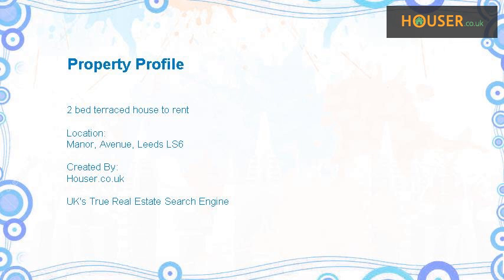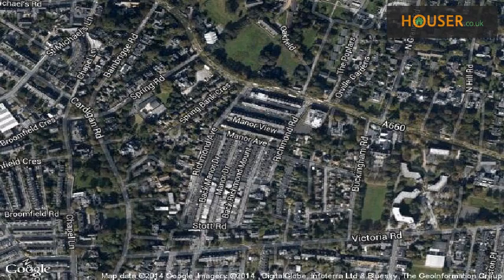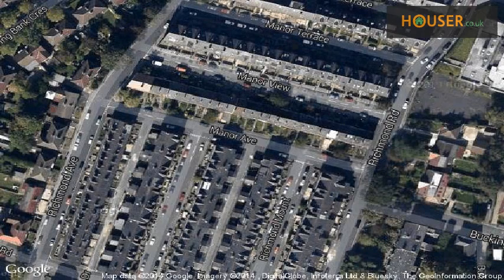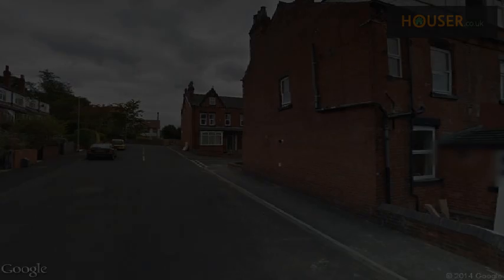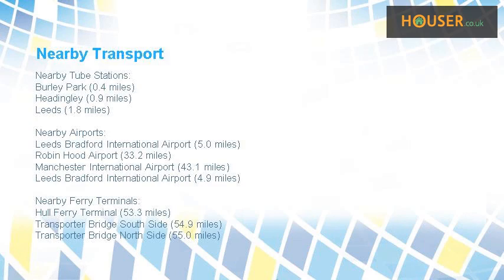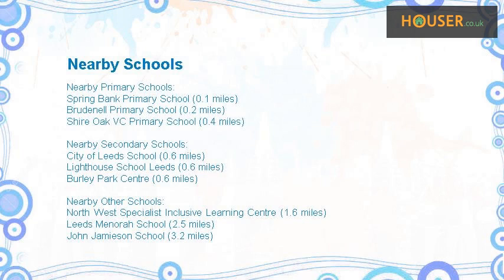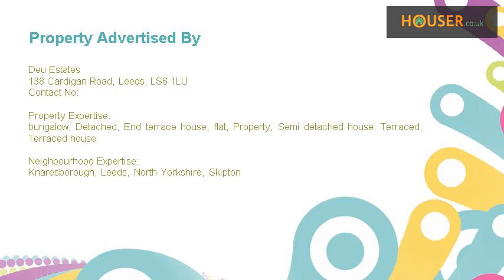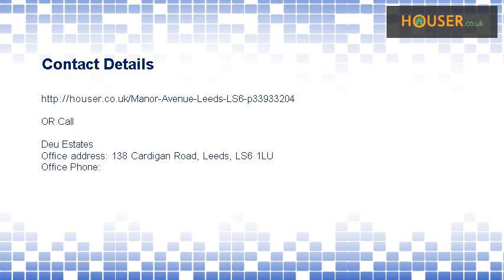2 bed terraced house to rent - Manor, Avenue, Leeds LS6 - Deu Estates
Very well kept property in ideal location   This property is central to both Headingley and the university; consists of a living room, kitchen/diner, shower. Gardens to both front and back, part dg, wm, CH